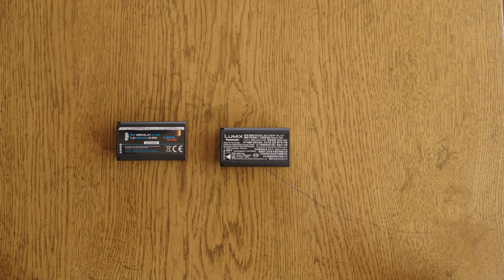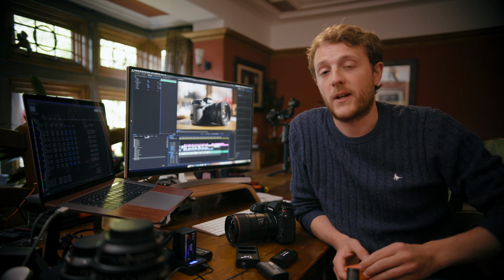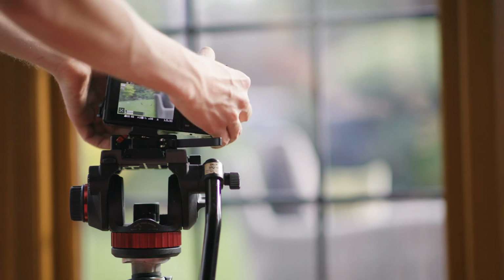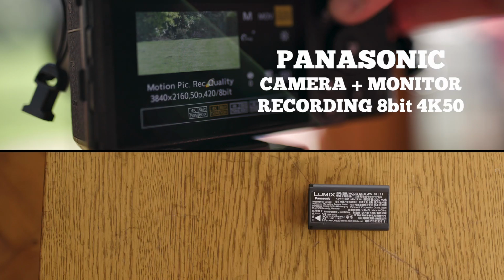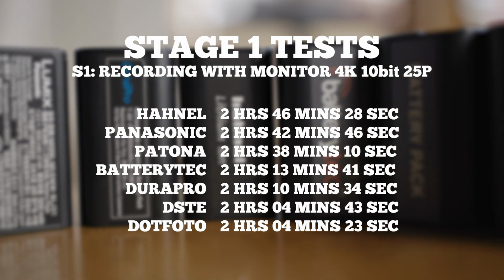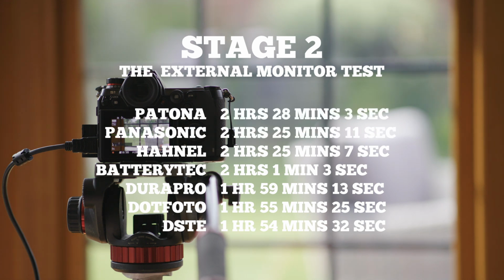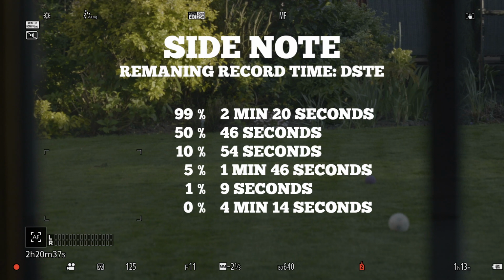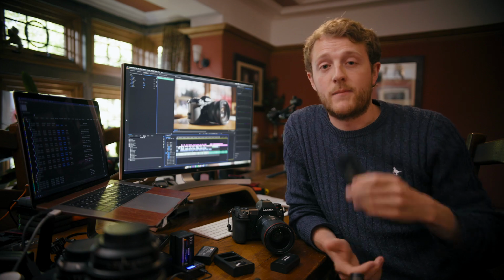Panasonic S1 BATTERY TESTS - Patona, Hahnel, DuraPro + MORE!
Panasonic S1 BATTERY TESTS - Patona, Hahnel, DuraPro, DotFoto, DSTE, Batterytec

Tests of all the batteries available for the Panasonic Lumix S1! Another bizarre use of time but hey, maybe you'll find it useful!